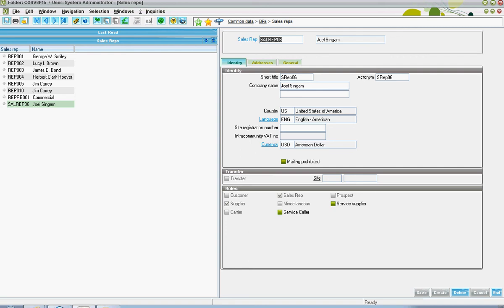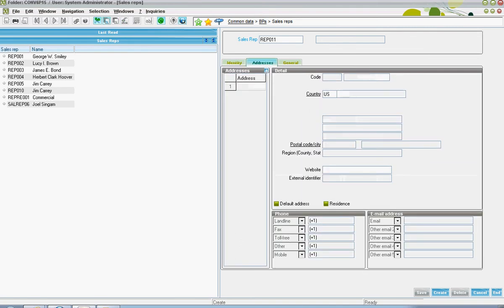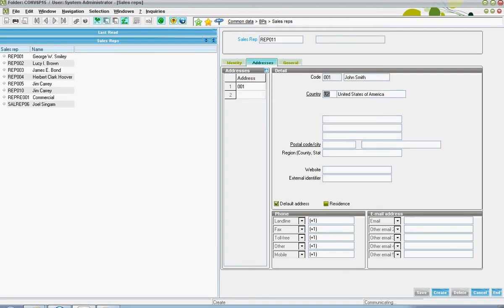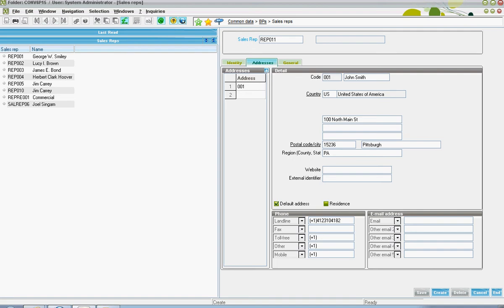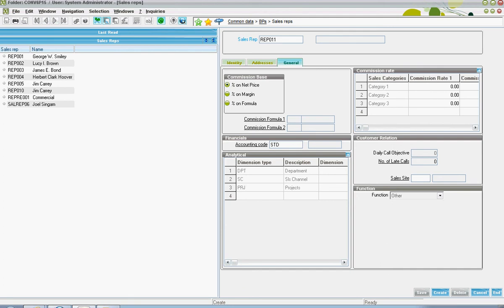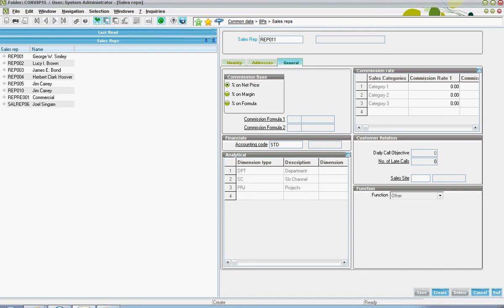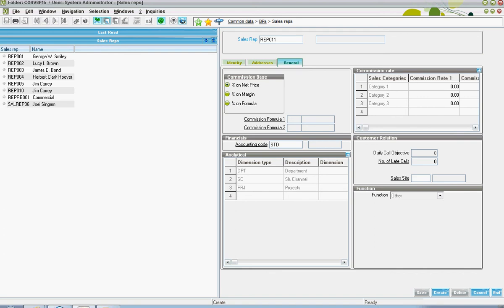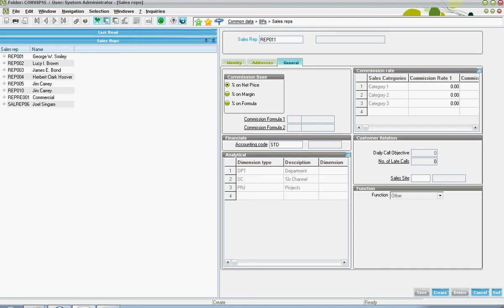Setting up a Sales Rep in Sage x3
The sales rep is one of the forms of a business partner within x3.  Each customer can have up to two sales reps associated with their account.  X3 provides commission structure setups and reporting for internal and external reps.